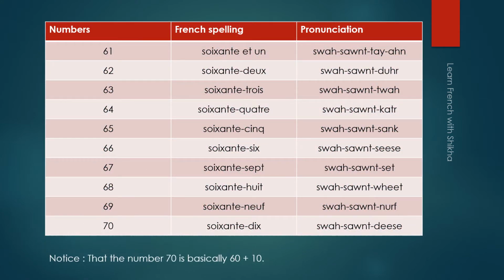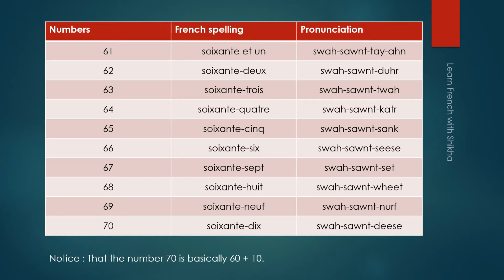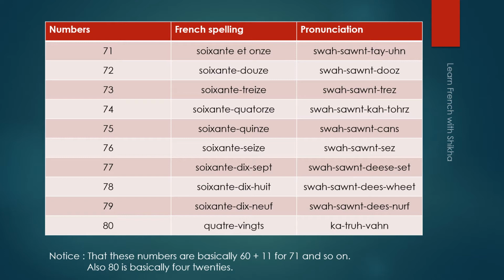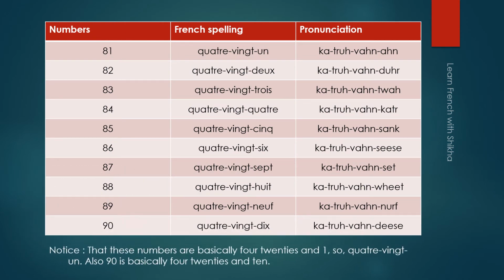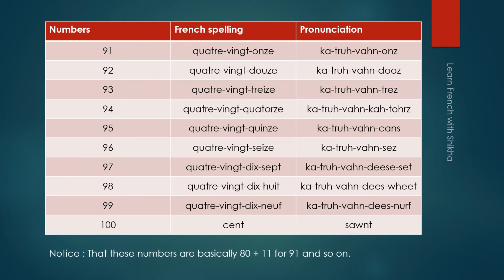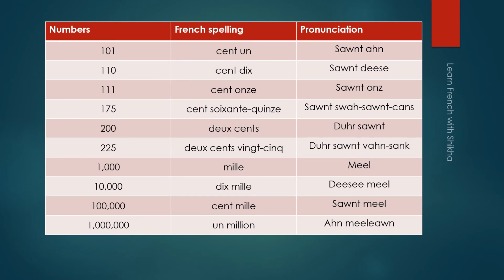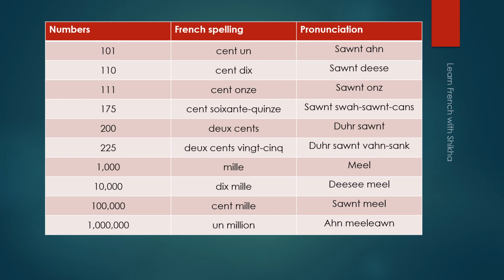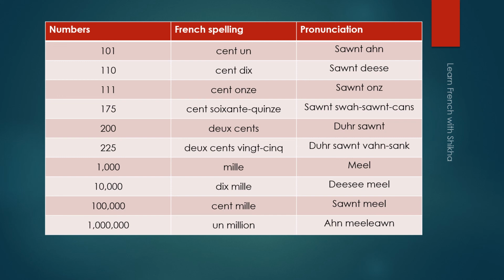Les Nombres (The French Numbers) Part III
Bonjour,

In this video we are going to learn numbers from 61-101+ (Part III)

I will be pronouncing all the numbers in french so that you can repeat it along and learn it quickly.

I hope you enjoyed learning numbers, as I did teaching it to you all.

Happy learning